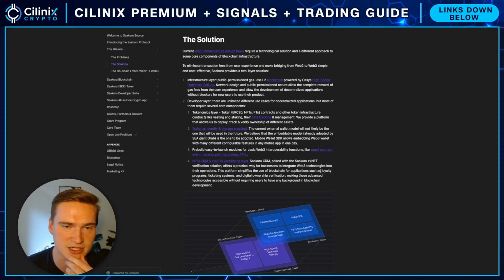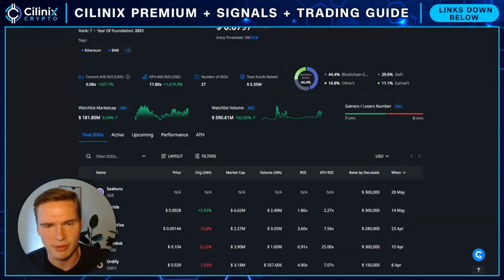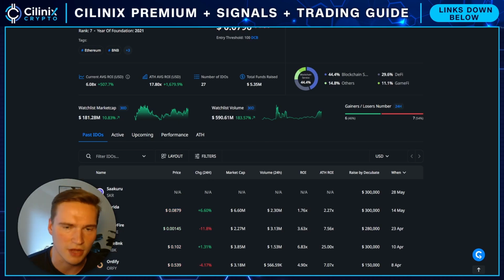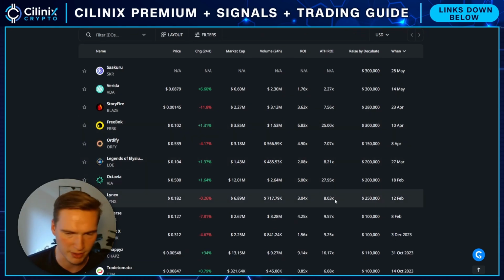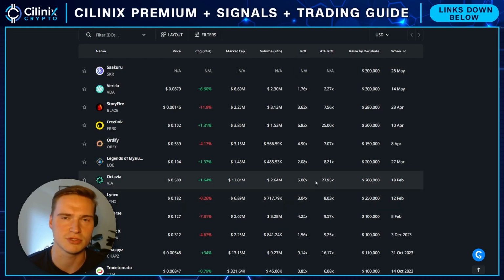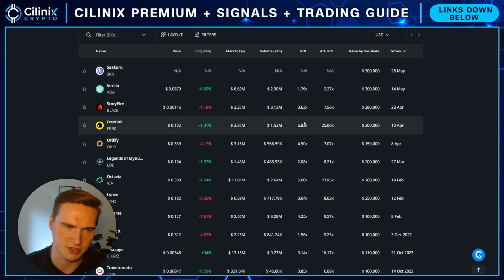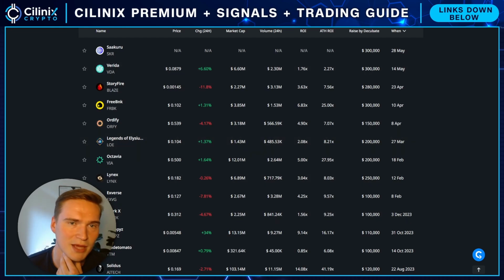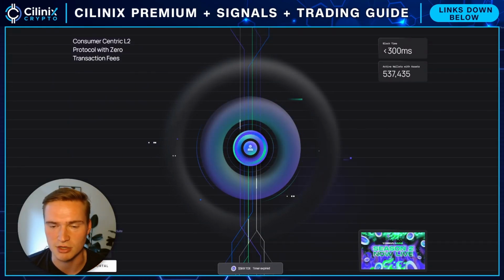NEW CRYPTO YOU NEED TO WATCH!🚨 (Saakuru SKR Launch Review)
Social links!